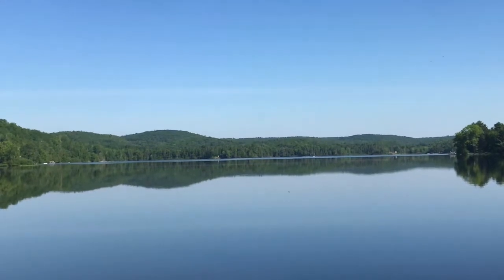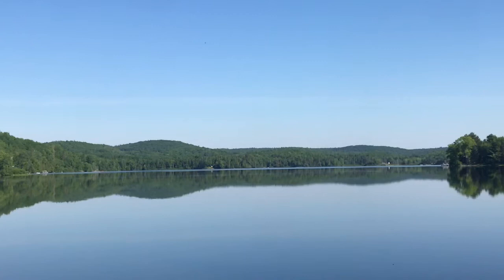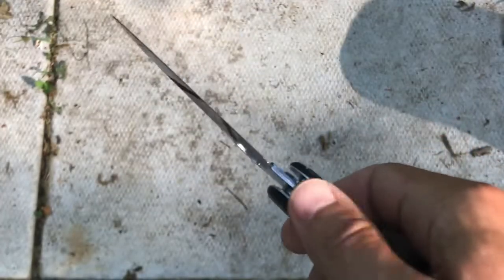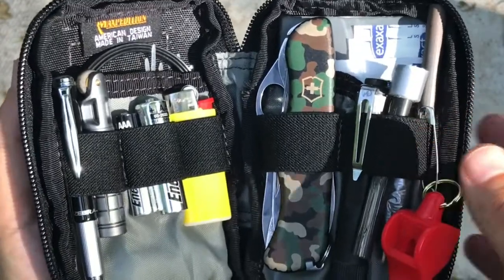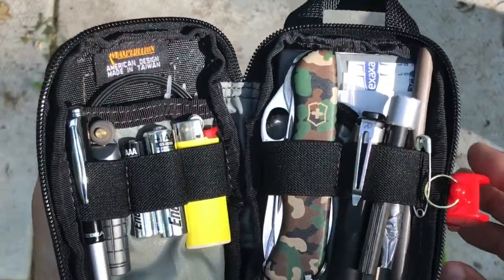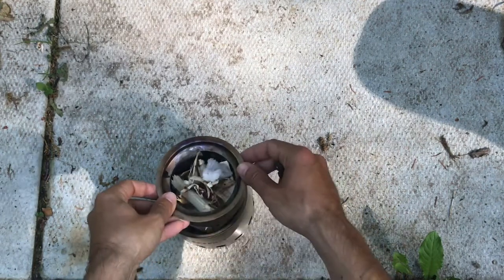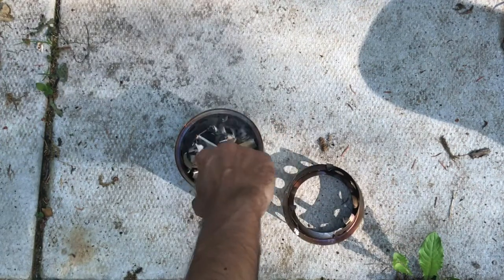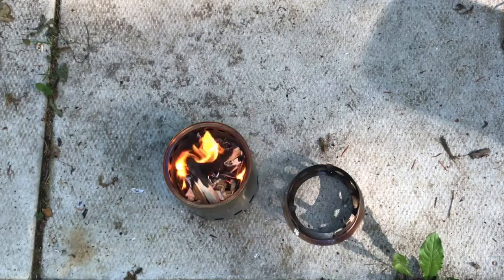Victorinox One Hand Trekker, Cabin Life, EDC fire kit, Solo Stove, Exotac Nano Spark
Victorinox One Hand Trekker, Maxpedition Micro Pocket Organiser, Solo Stone, Log Cabin, Cabin Life, Edc knife, Edc fire kit, fire starting, Exotac nano spark.